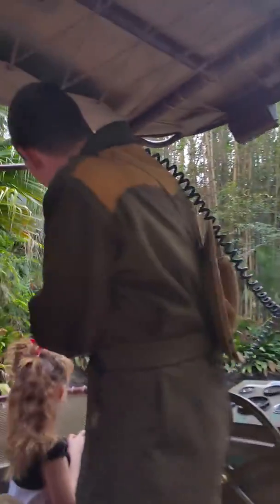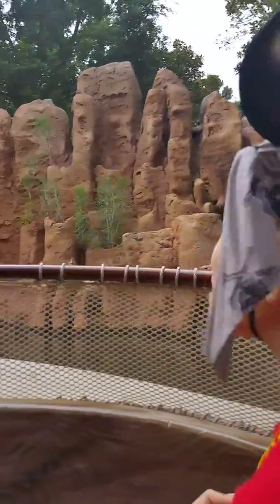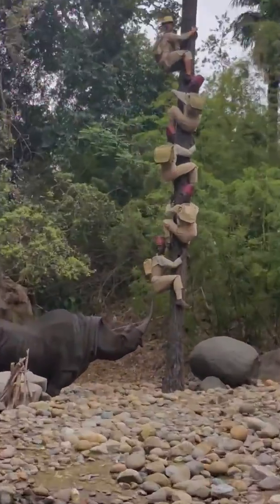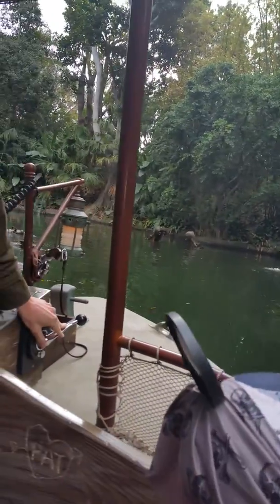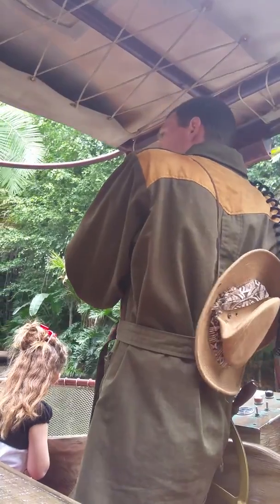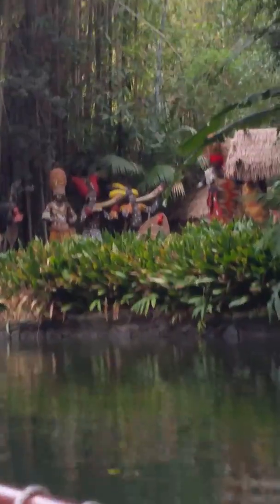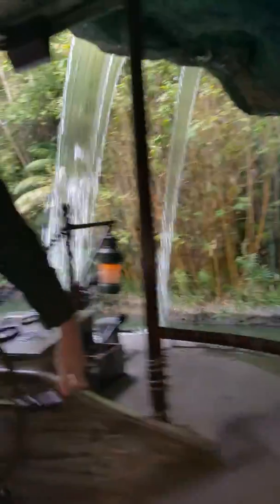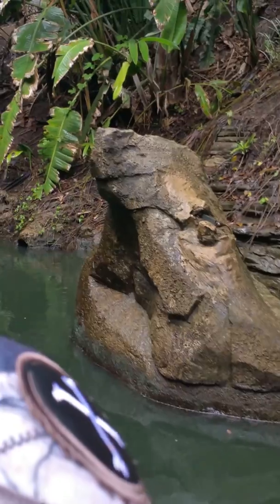Disneyland Jungle cruise 2015 trip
The kids first Disney trip. Enjoy the wise cracks and adventures on the great Nile river.